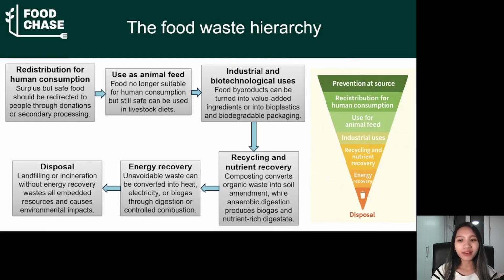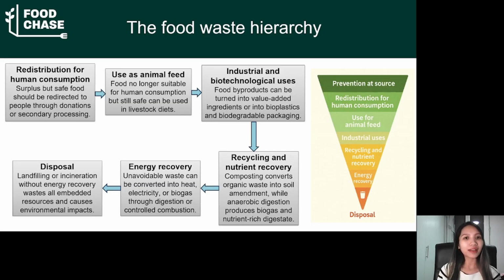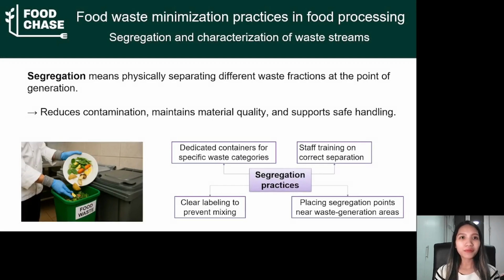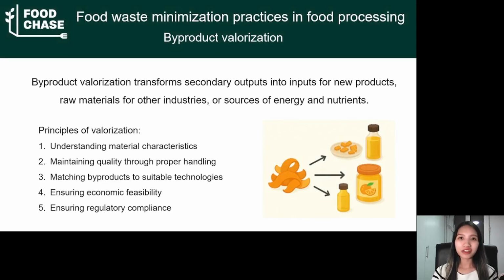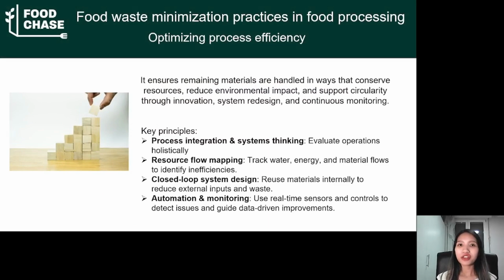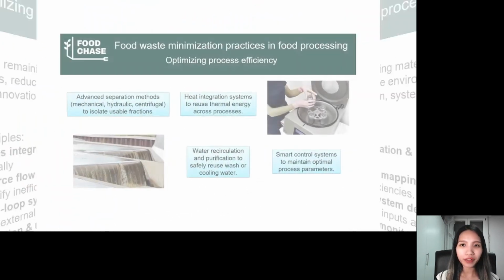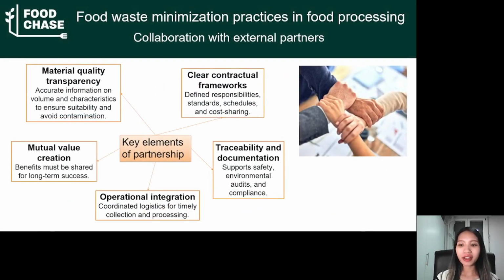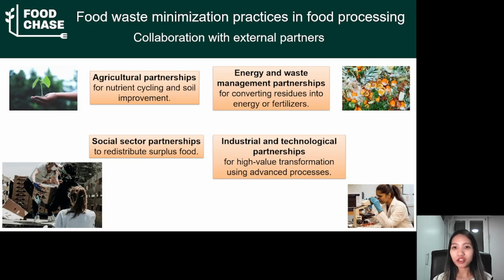Food Waste Prevention and Reduction Strategies v2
This module explores practical approaches to preventing and reducing food waste, covering operational practices, interventions, and policy measures that promote sustainability and resource efficiency across organizations, communities, and food systems.